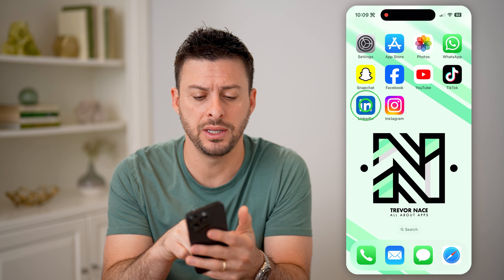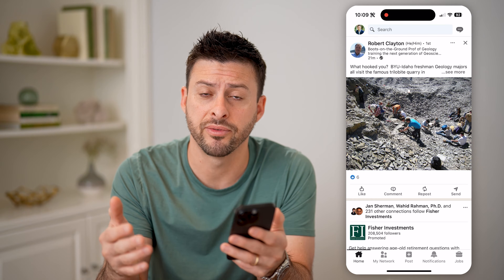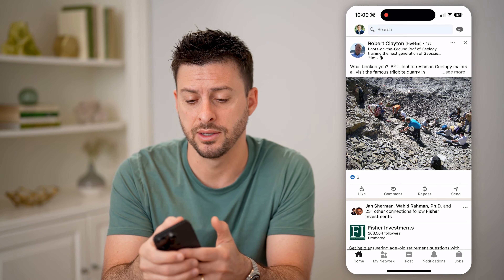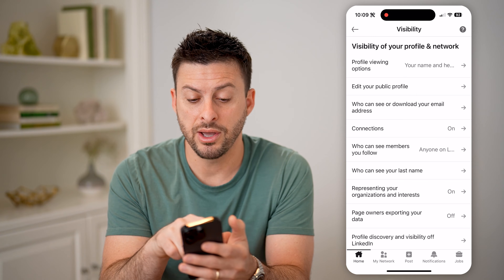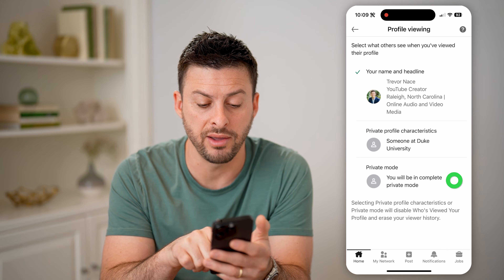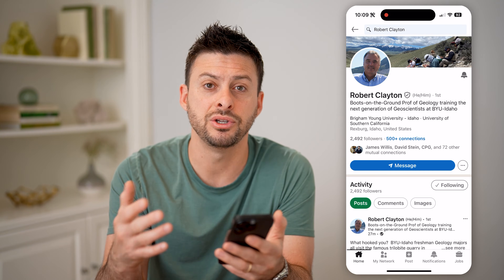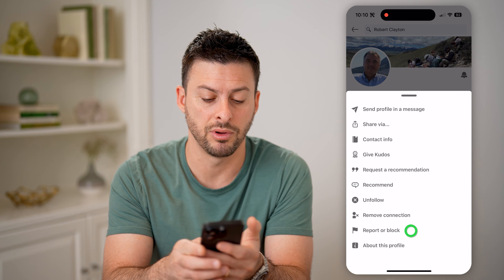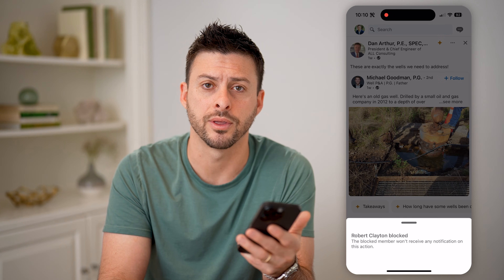How To Block Someone On LinkedIn Without Opening Profile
Here's how you can block anyone on LinkedIn without having to open their profile and them seeing that you viewed their profile.